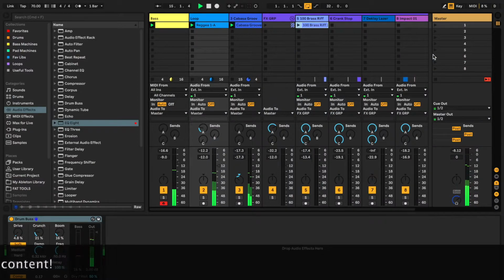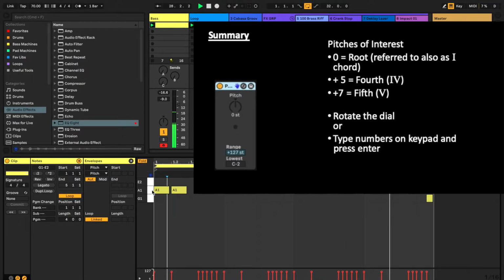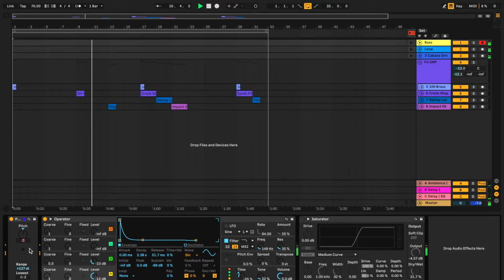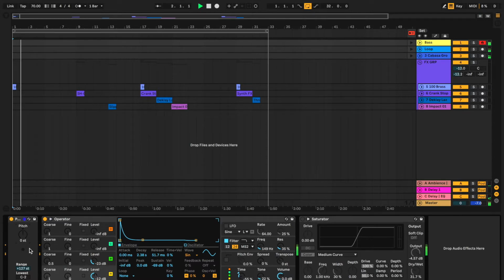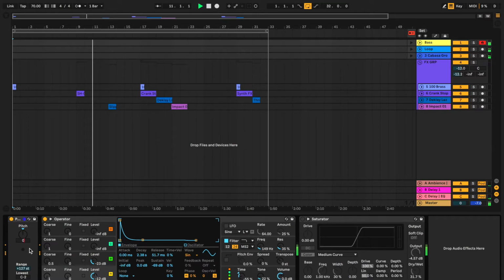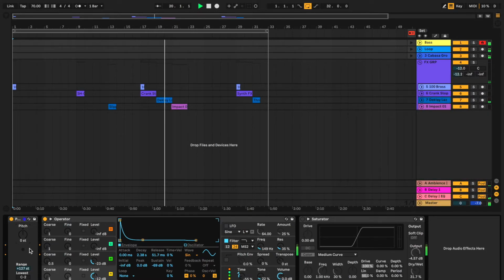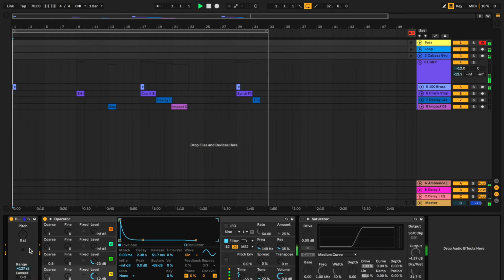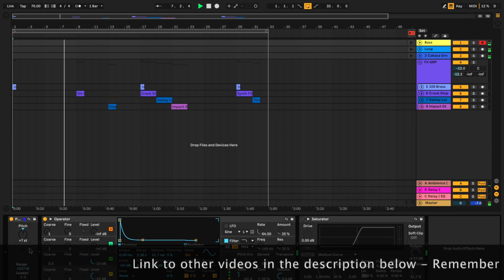ABLETON BY NUMBERS [MUSIC THEORY] MUSICIANSHIP TRAINING (2020) CONSOLIDATION ACTIVITY TRY IT OUT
This is a video using Ableton for musicianship training as a try it out activity. The training uses a variety of Ableton plugins with a view to using this information creatively in your projects.

Content:
00:00 - Intro
01:16 - Pitch Values To Be Used
03:47 - A Tone Below
04:17 - A Semitone Above or b2nd
06:06 - Outro

QUESTIONS?